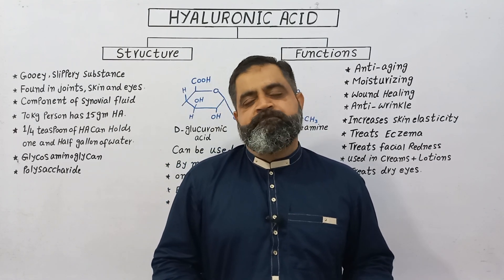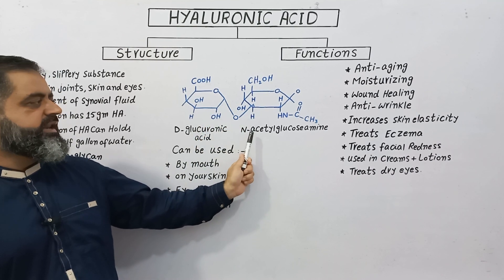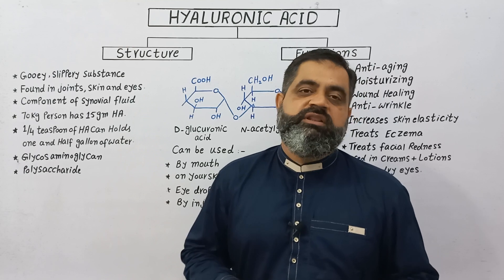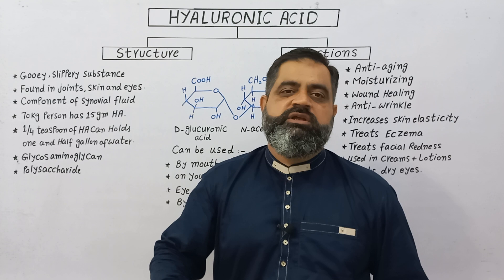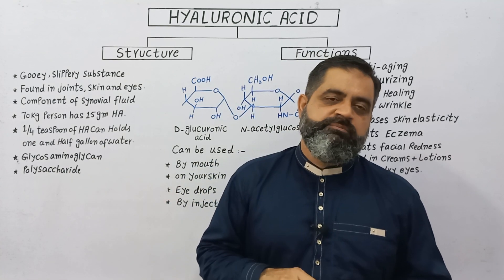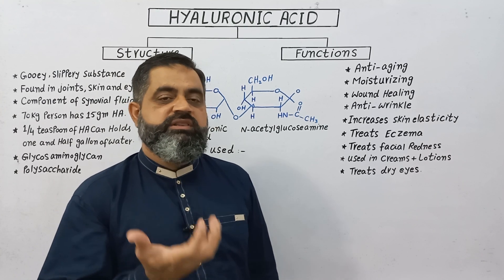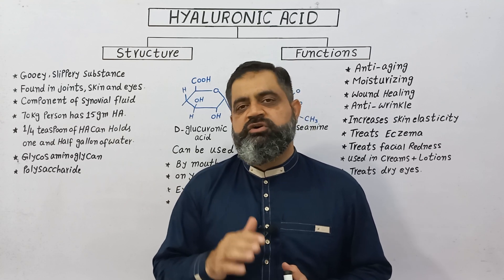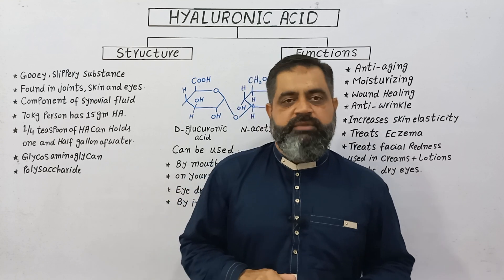Hyaluronic Acid English medium @prof.masoodfuzail| Hyaluron | Uses of Hyaluronic Acid